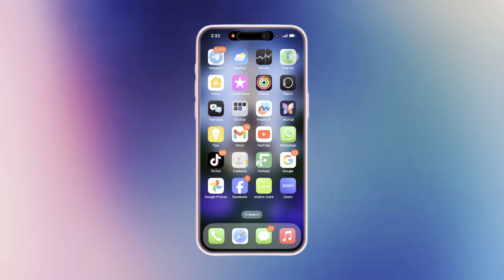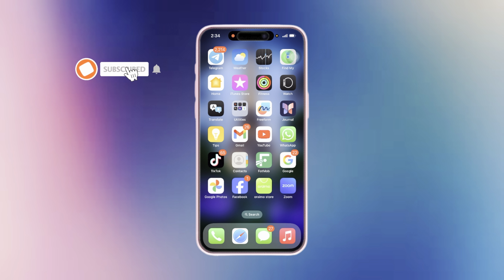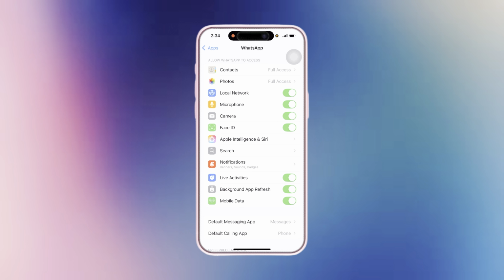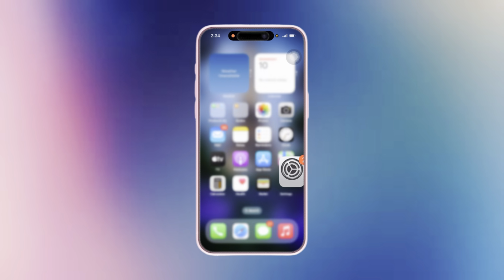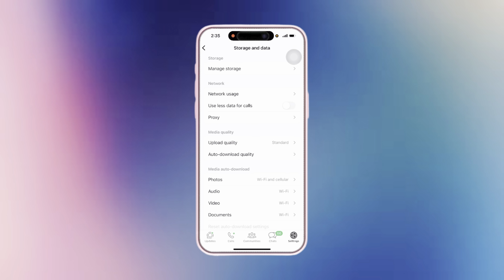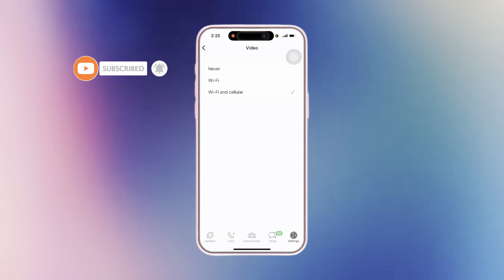How To Fix WhatsApp Photos And Videos Not Showing In Gallery On iPhone (2026)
Are you having trouble viewing WhatsApp photos and videos in your iPhone gallery?
In this video, we'll show you how to fix this issue and get your WhatsApp media showing up in your gallery again.

• How to fix WhatsApp photos not showing in gallery iPhone
• WhatsApp videos not showing in gallery iPhone
• iPhone WhatsApp media not showing
• WhatsApp photos not saving to gallery iPhone
• iPhone gallery not showing WhatsApp images
• Fix WhatsApp gallery issue iPhone